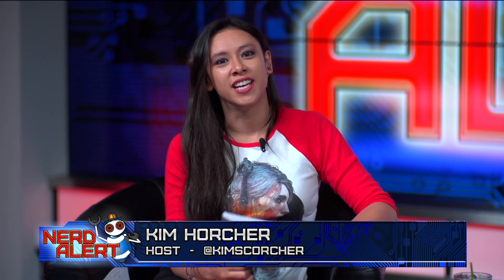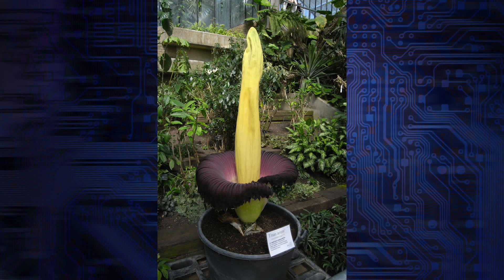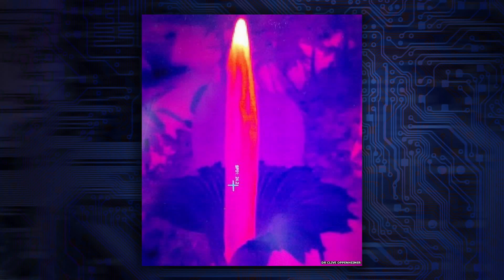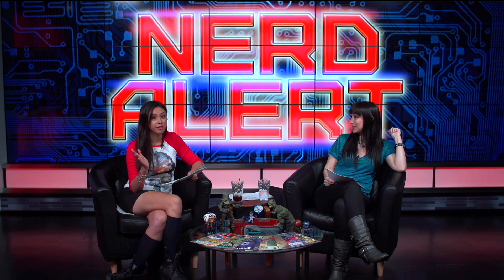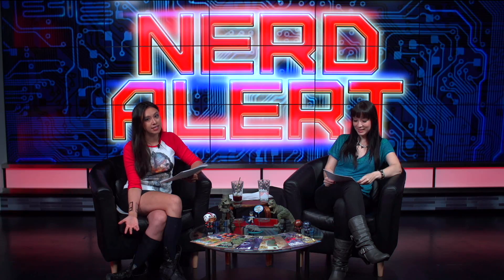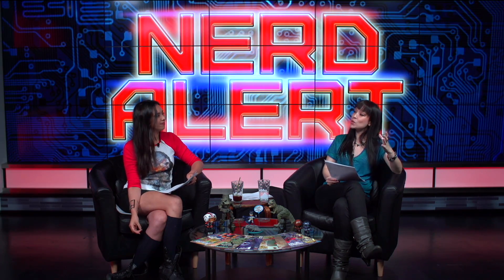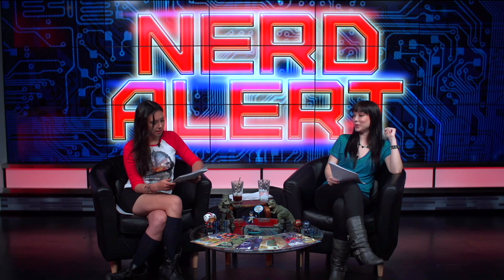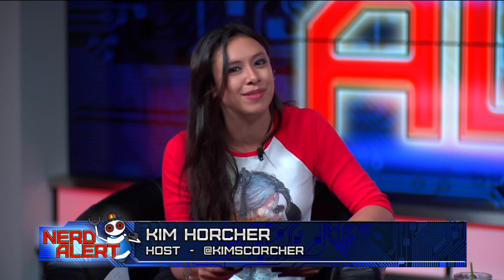The World's Smelliest Flower Just Bloomed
The Titan Arum, aka "the corpse flower" (Tiny Titan) at Cambridge University bloomed over the weekend after 11 years, drawing in 11,000 people who wanted to smell the nauseating, rotting, horrible scent.

Would curiosity get the best of you too? Do you want to (or have you already) smell the corpse flower?

Kim Horcher discusses with special guest Jessica Villareal (Host, producer - Best Game Show Ever)!